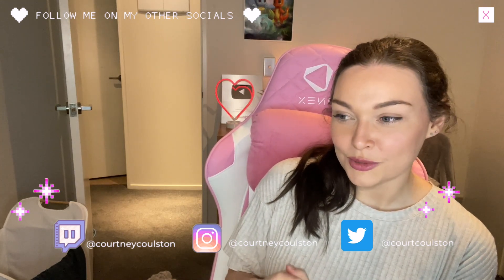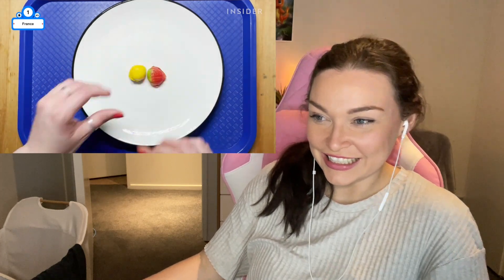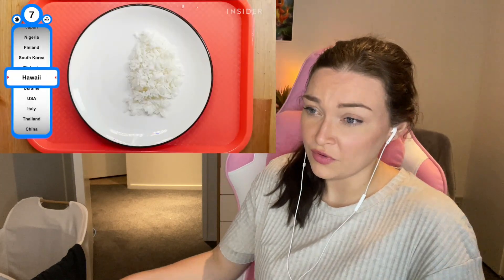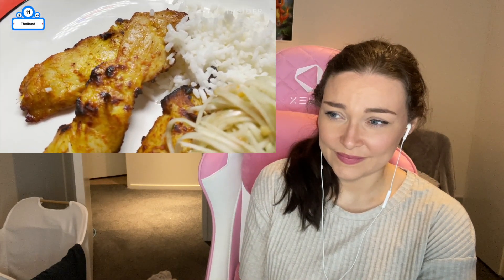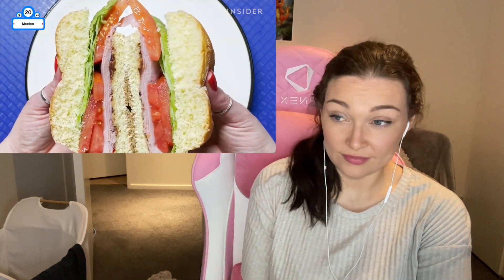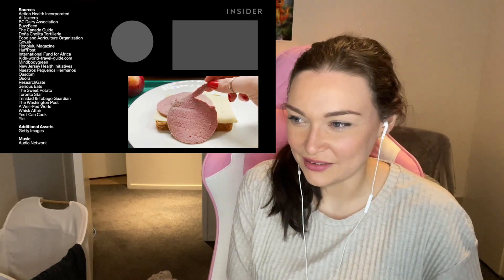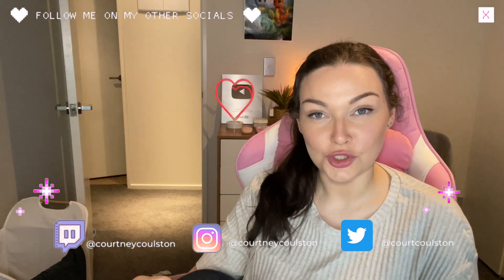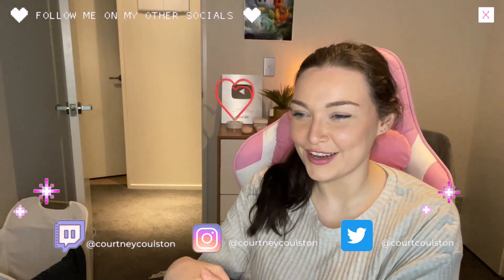New Zealand Girl Reacts to 'What School Lunch Looks Like Around The World'